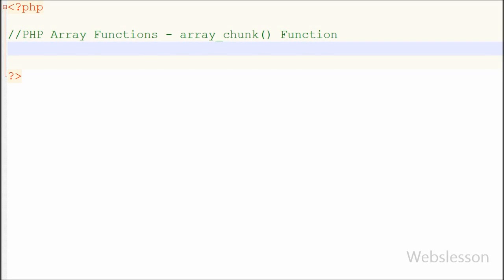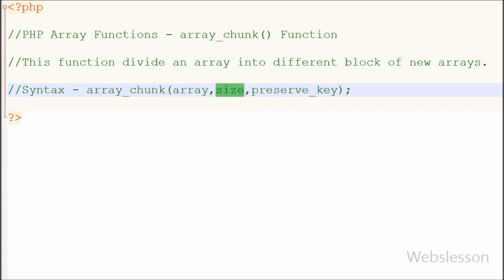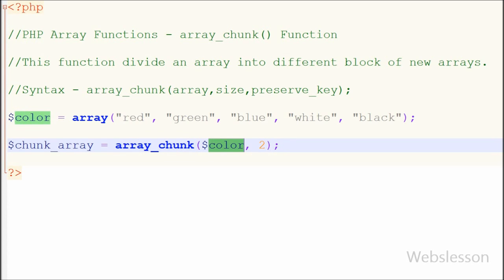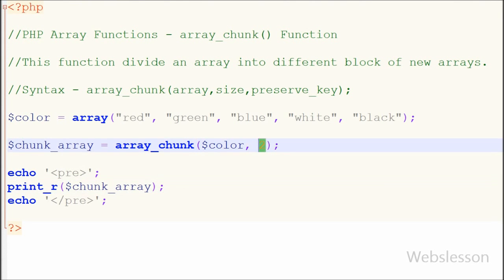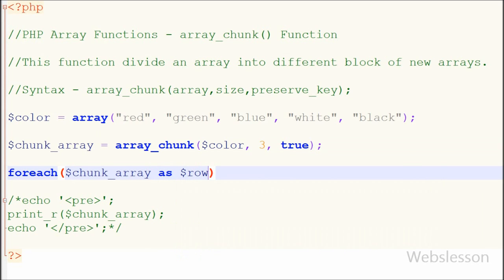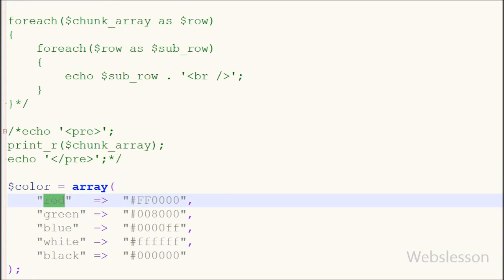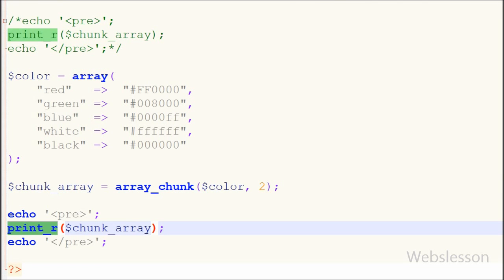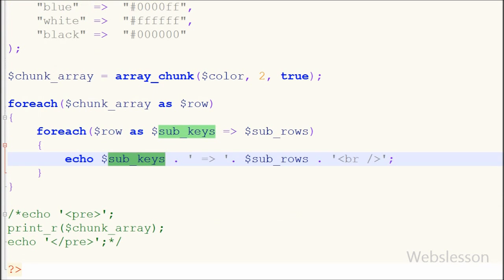PHP Array Functions - array_chunk() Function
If you want to divide one php array into different block of fixed size array, then you can use array_chunk() function of PHP. This PHP Array function return multidimensional array from single array.